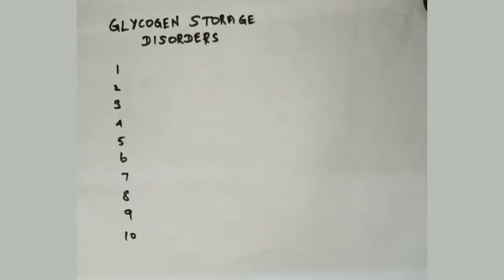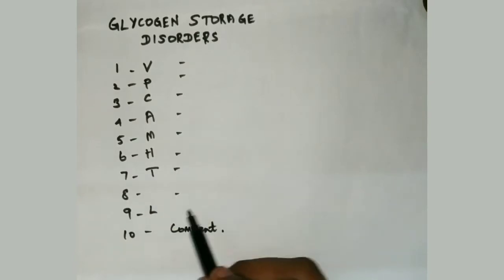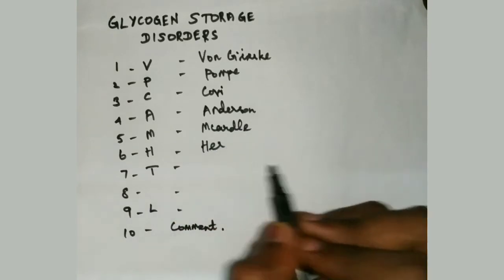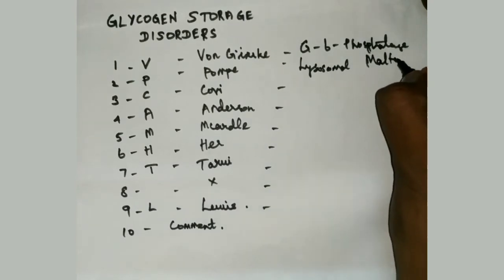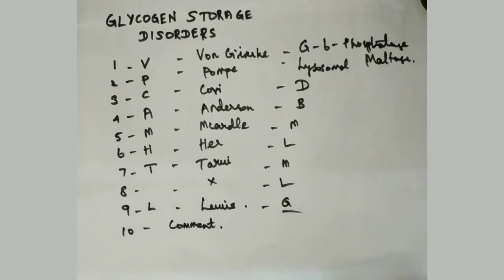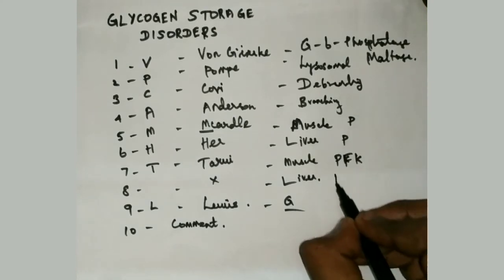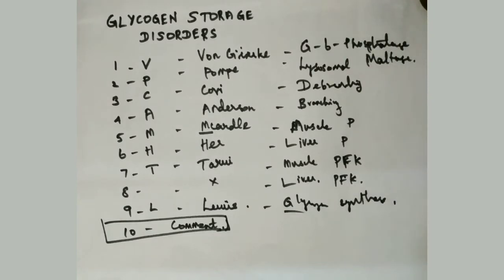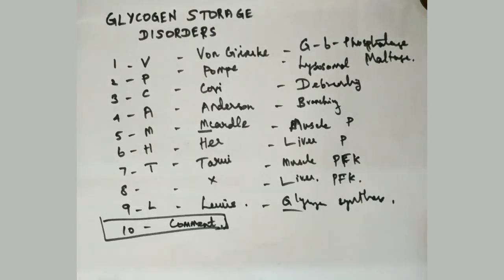Glycogen Storage diseases in 5 minutes | Biochemistry Lecture | Dr Ashwinth's Dental Info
This is a short crisp video on how to remember the different names and enzymes involved in the glycogen storage diseases. in general glycogen storage diseases or a group of inborn errors of glycogen metabolism and they lead to various kinds of problems in children adolescence and even in adults. remembering all the enzymes and the names of diseases is found difficult by most of us this video will help you to remember all those names and enzymes in just 5 minutes...